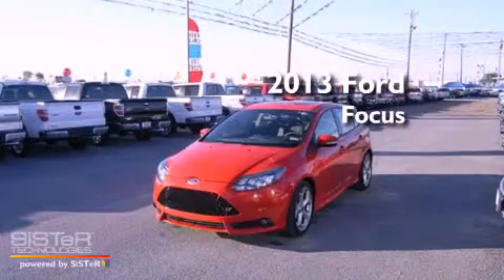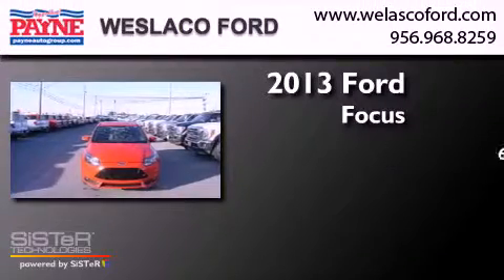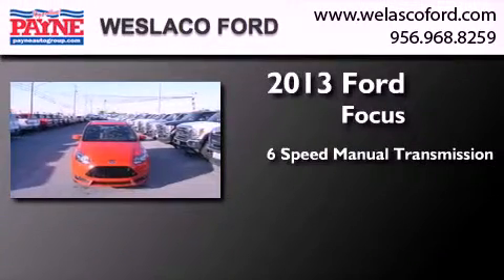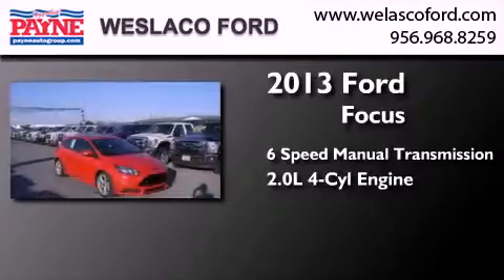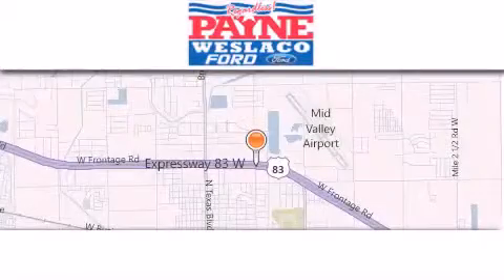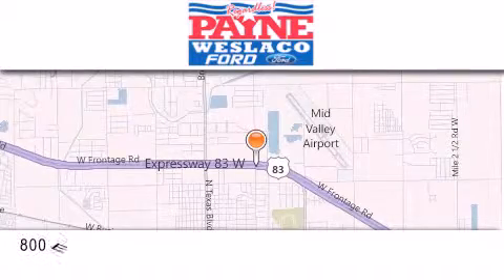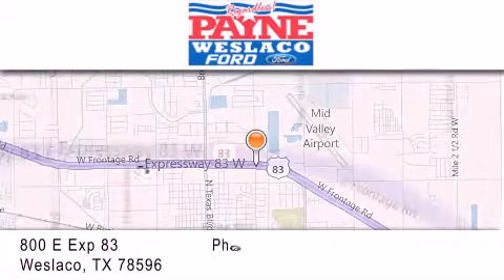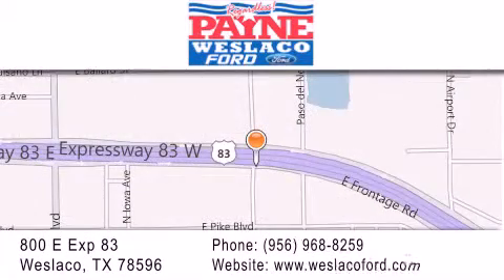2013 Ford Focus Weslaco TX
Year : 2013
 Make : Ford
 Model : Focus
 Engine : 2.0L 4 cyls
 Trans . : Manual 6-Speed
 Exterior : Race Red
 Miles : 13
 Interior : Charcoal Black w/Heated Full Leather Recaro Sport
 Stock : L220989

 800 E. Exp. 83